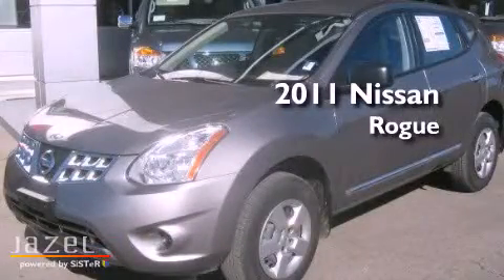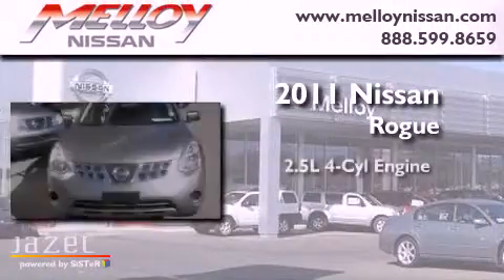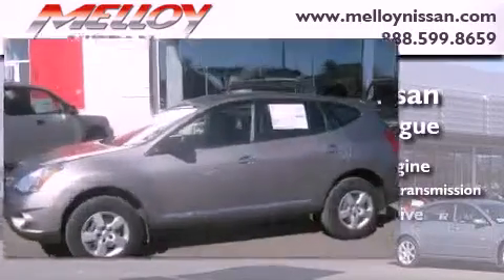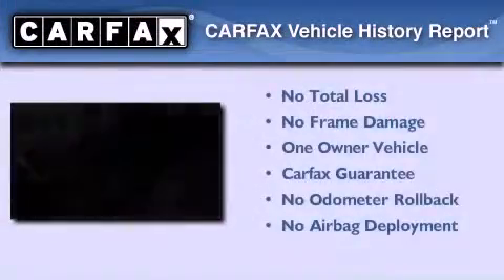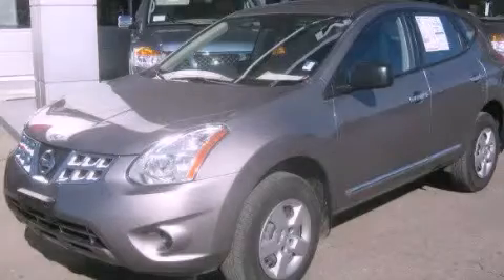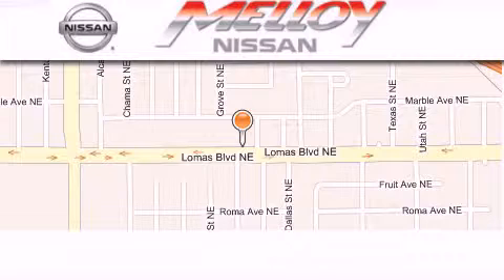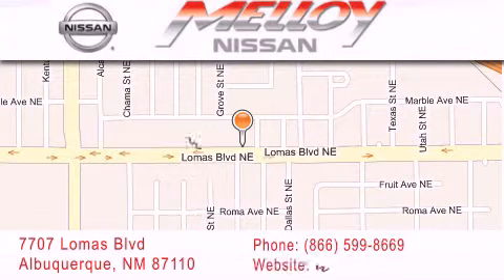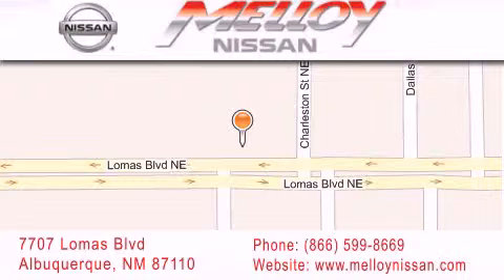2011 Nissan Rogue Albuquerque NM 87110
Year : 2011
 Make : Nissan
 Model : Rogue
 Engine : Gas I4 2.5L/152
 Trans . : Variable
 Exterior : GREY
 Miles : 13,297

 Stock : P7132

 7707 Lomas Blvd.

 2011 Nissan Rogue Albuquerque NM